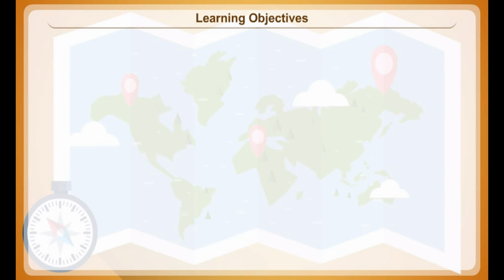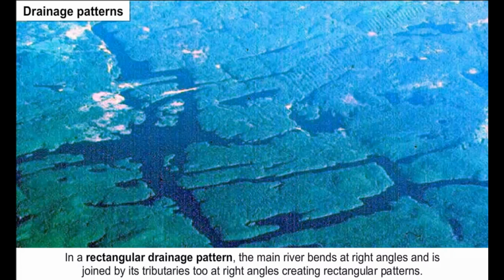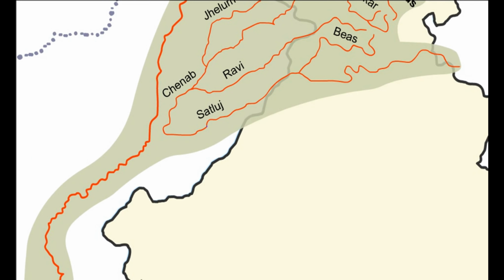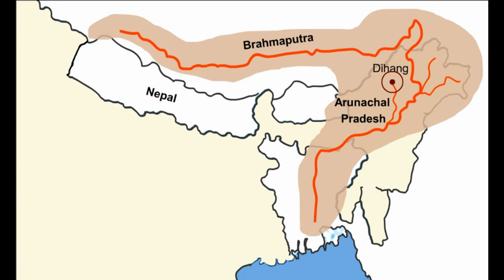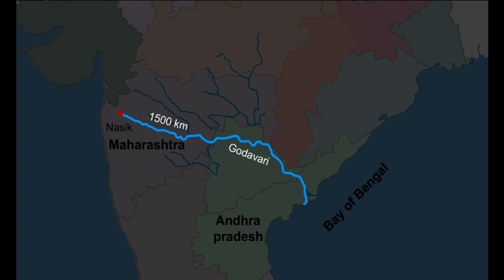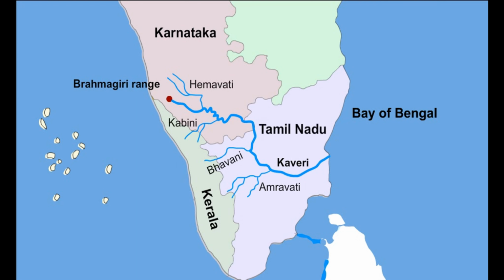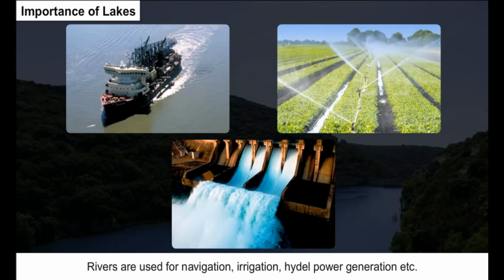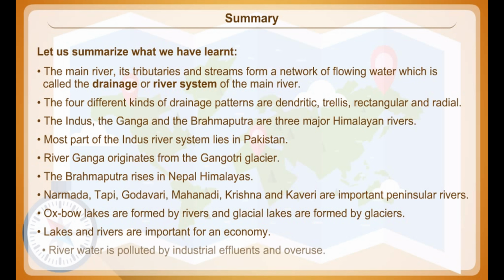C 9 - Geography - 17 Drainage